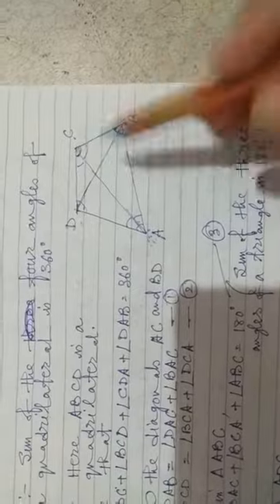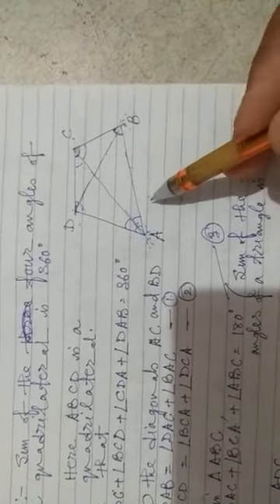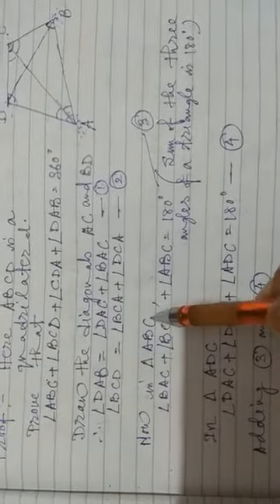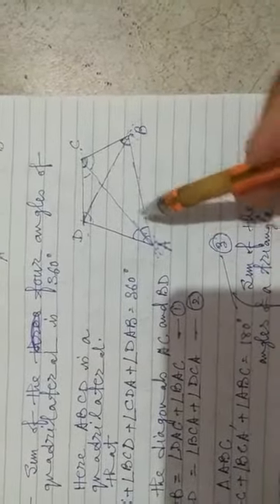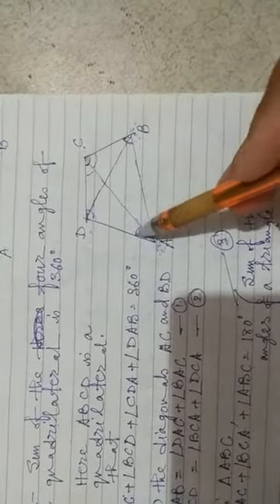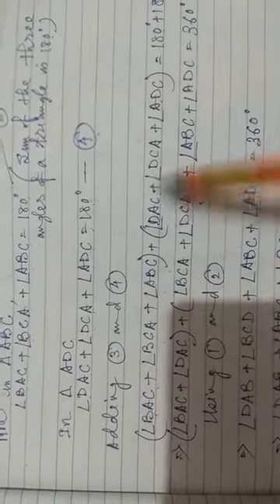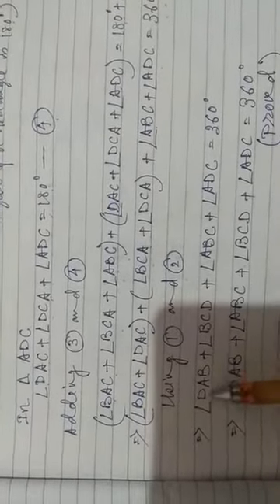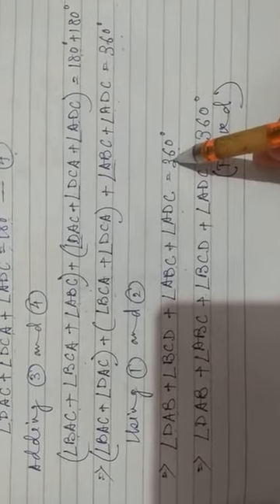8028 Quadrilateral. Definition and Theory. Ex-15(4,5,7,9)